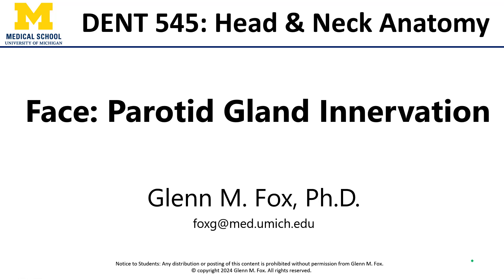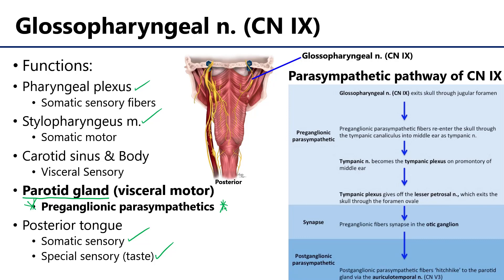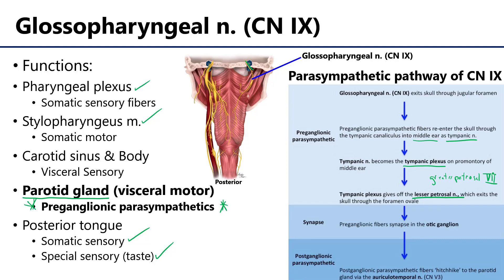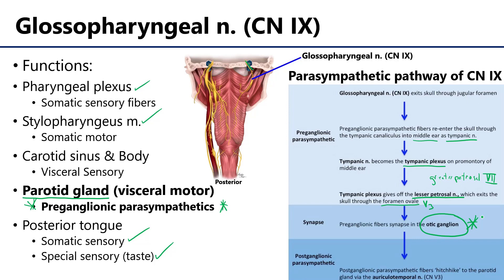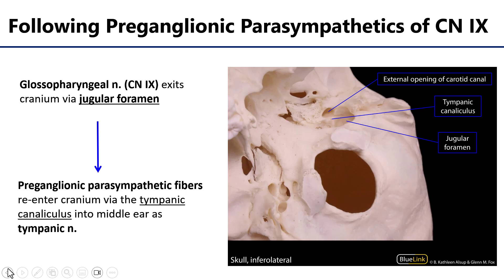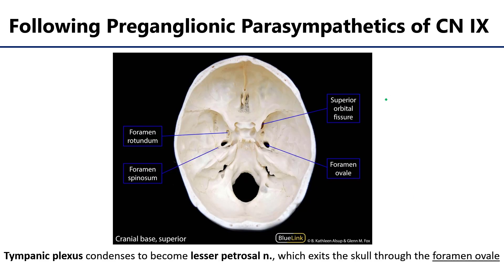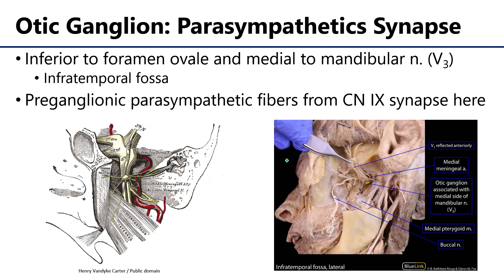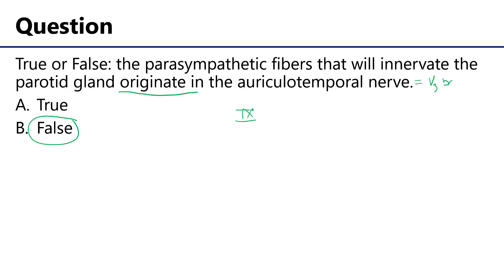LO10 Parotid Gland Innervation